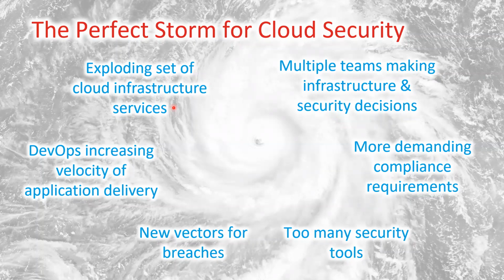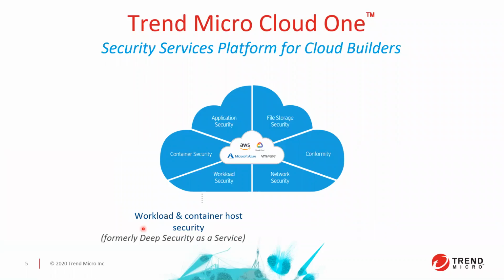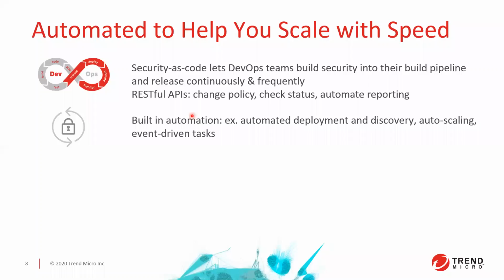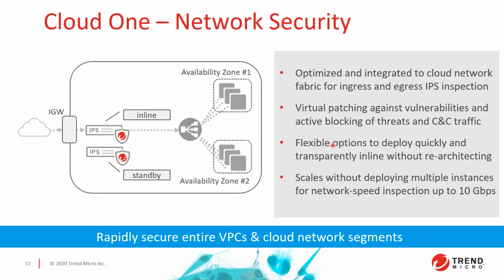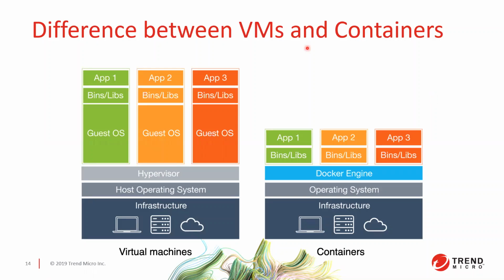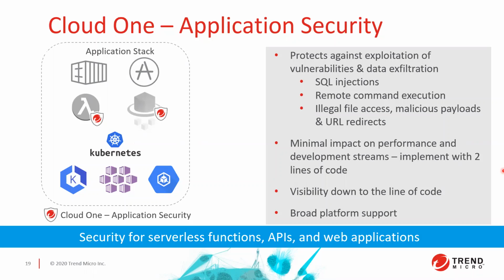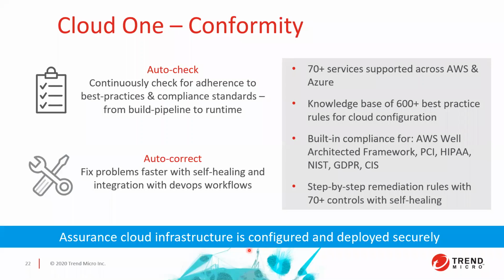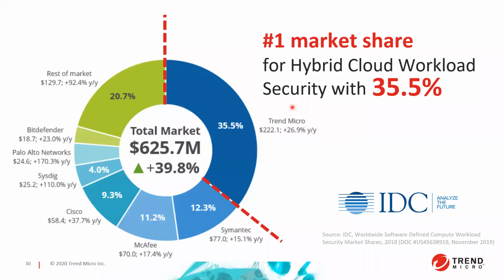Cloud Security Simplified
Meet Cloud One, a solution that simplifies cloud security by providing the broadest and deepest capabilities in one automated and flexible solution to meet all your hybrid cloud security needs.